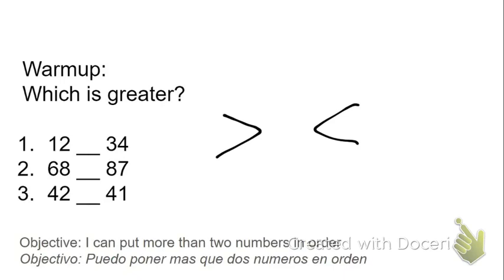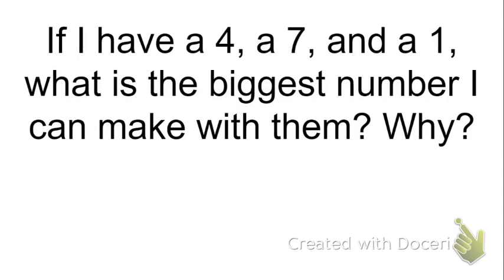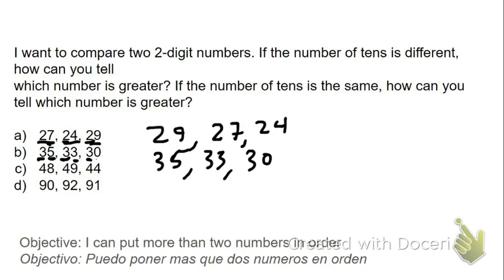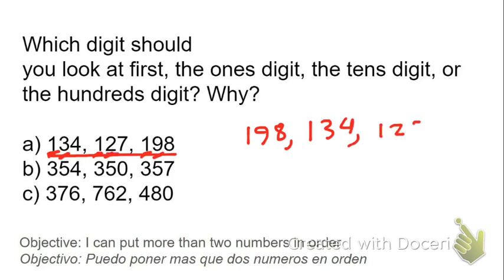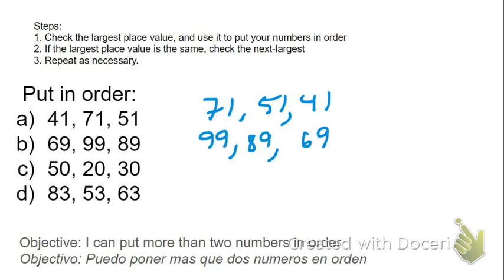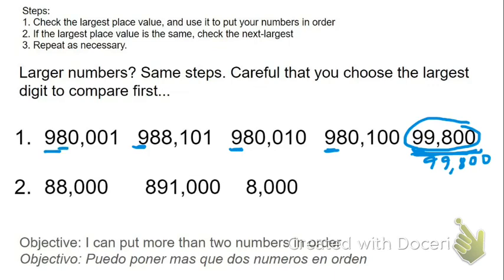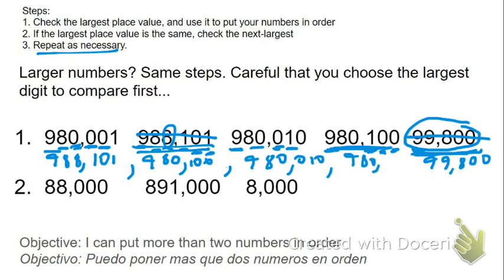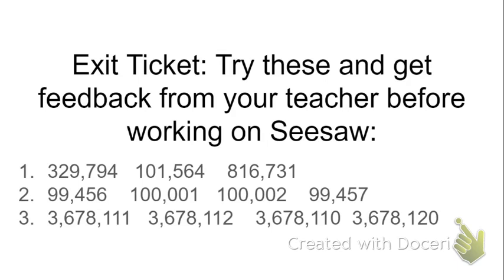I can put large numbers in order